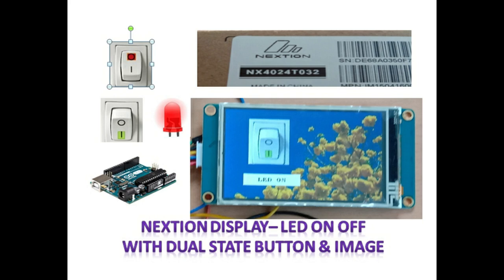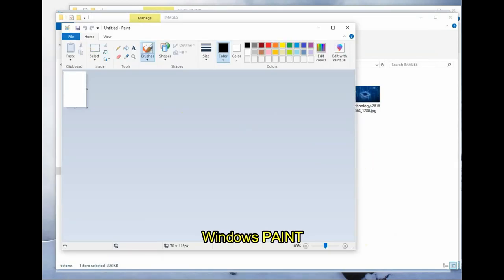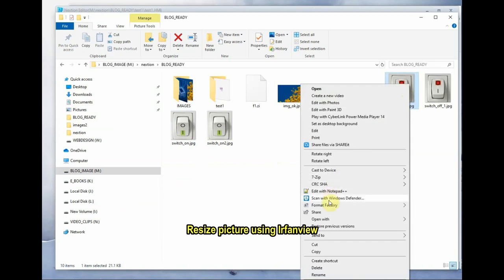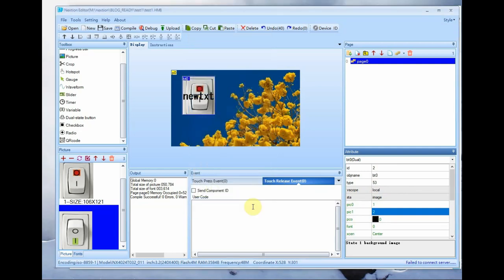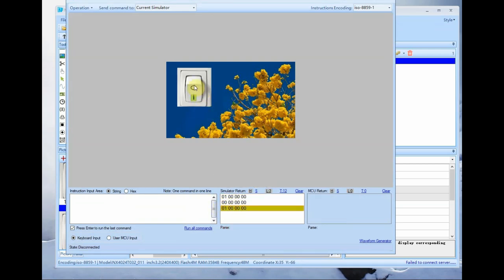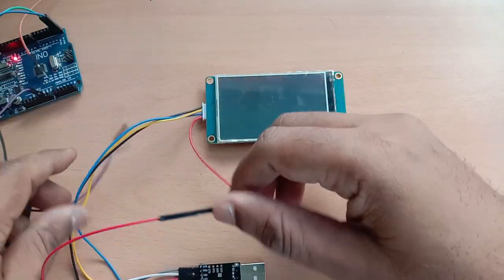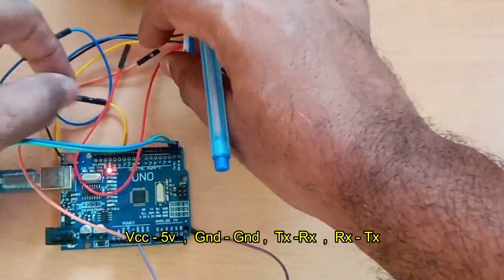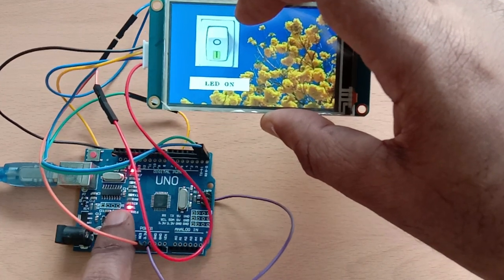Nextion Display LED On Off with Dual State Button & Image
Nextion HMI displays are getting popular in Industrial panel control applications.
This video explains the usage of Double State Button on Nextion Editor to control an LED with attractive images on display.
On Nextion editor there is an option of EVENT Window where you can write some simple code for button Touch or Release Events.

Note : Try download link on Microsoft Edge or Firefox bowser , if link doesn't work on Chrome